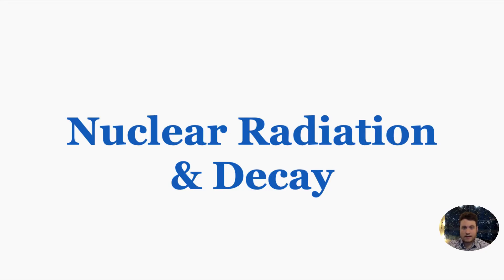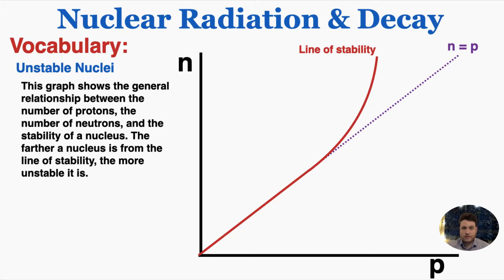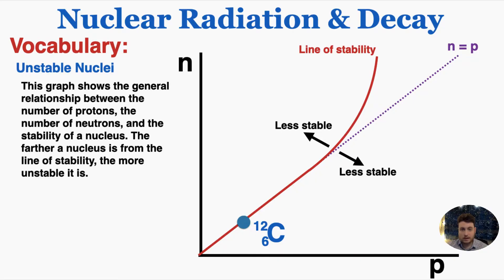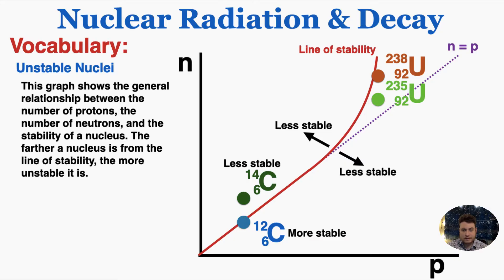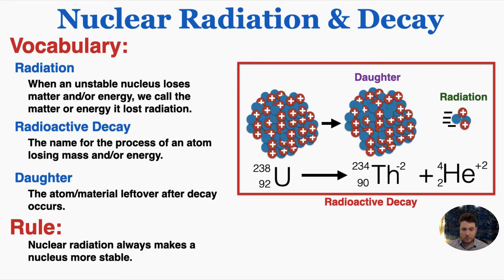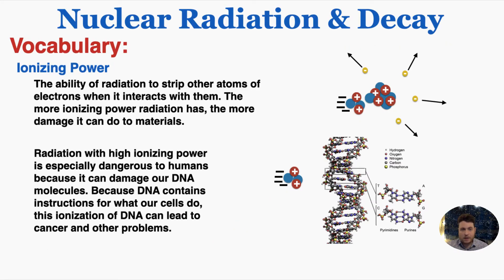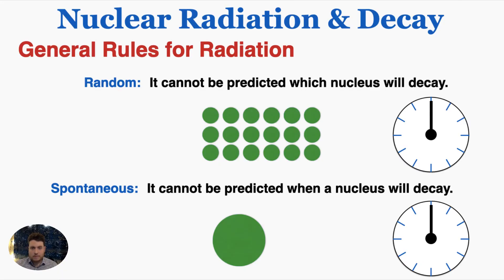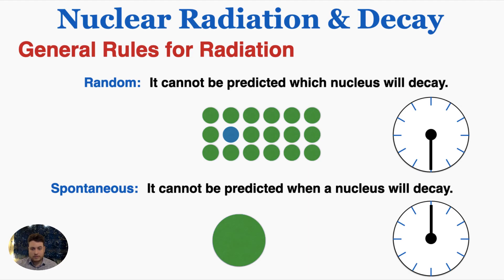Nuclear Radiation and Decay - IB Physics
I introduce nuclear radiation and decay and the basic associated vocabulary and concepts.

0:00 Unstable Nuclei
2:27 Radiation
4:06 Random and Spontaneous